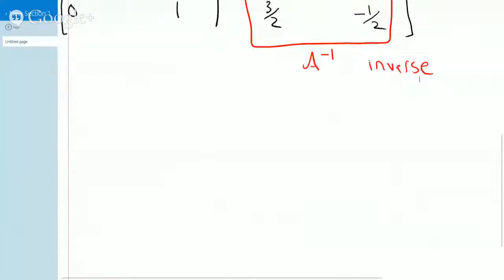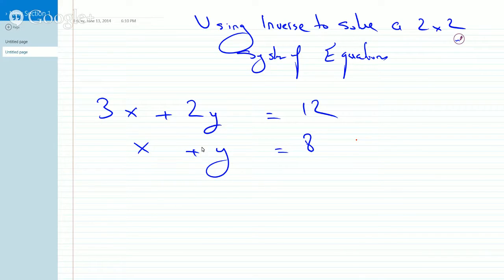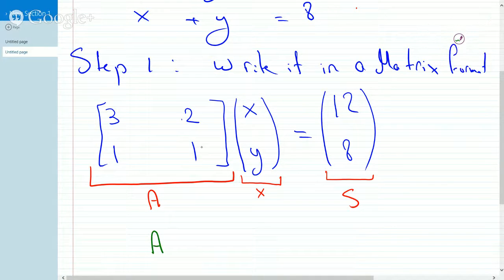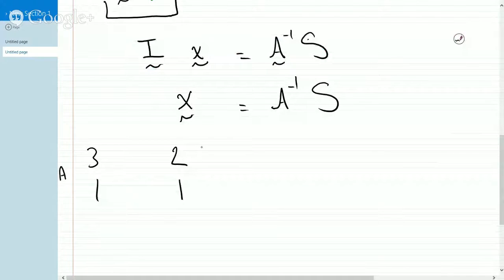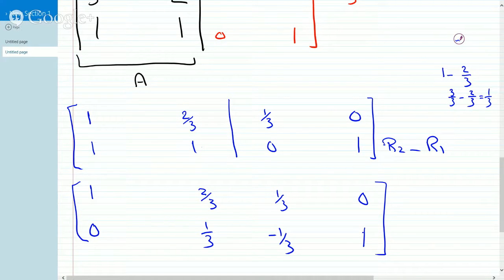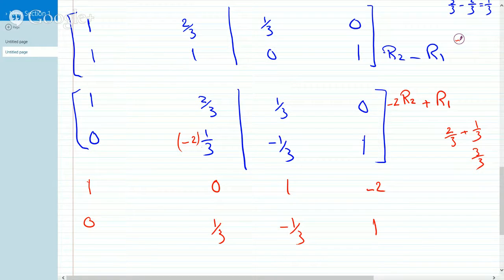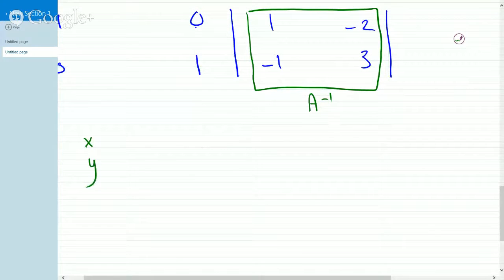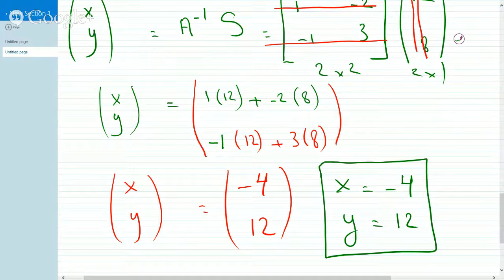Using Matrix ALGERBA to solve 2* 2 system of equations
Using Matrix  to solve 2* 2 system of equations
through premultiplying by the inverse matrix A^-1 on both sides

A=X*S